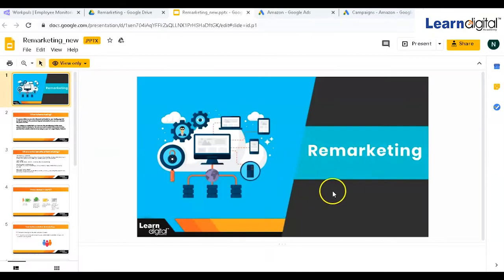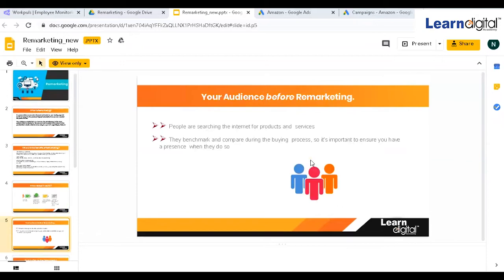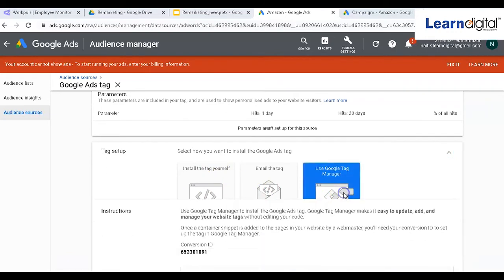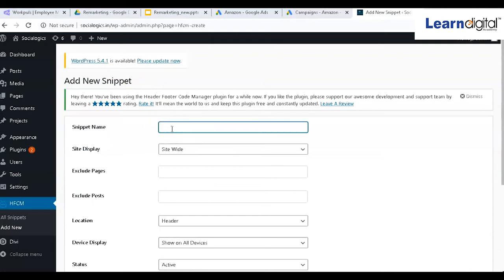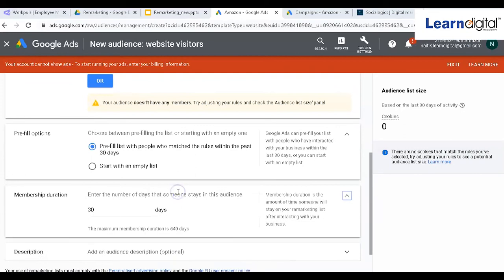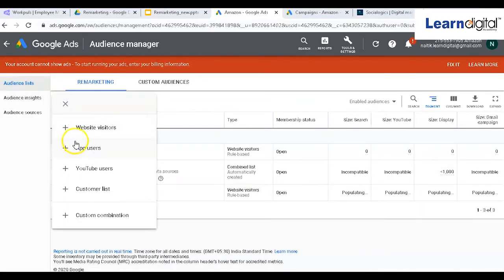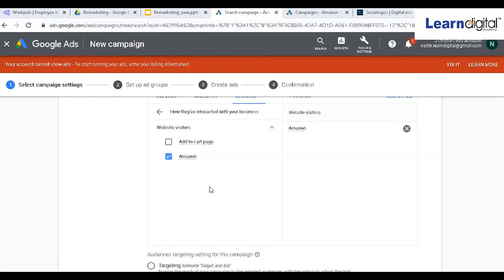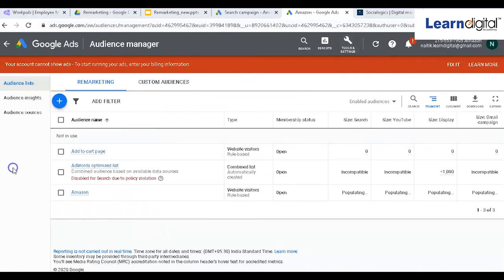What is Advance Remarketing || Google Ads Remarketing tutorial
Hello Everyone,
In this video, we are going to learn about What is Advance Marketing Learn Digital Academy

What is Remarketing ? 0:29
How does it Work ? 2:13
Benefits of Remarketing ? 3:22
Setting up Remarketing ? 4:52

More Video Tutorials:

How to add image Reflection Effect in photoshop | photoshop tutorial Learn digital academy 2021